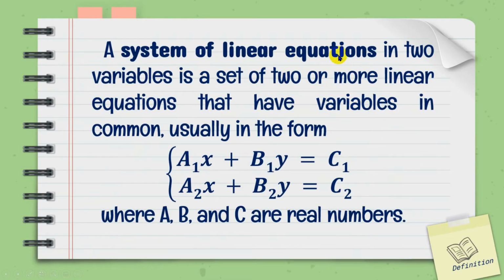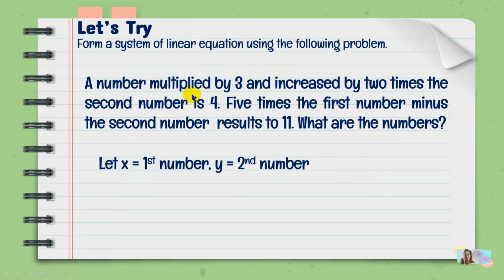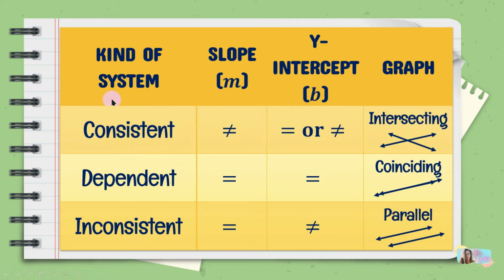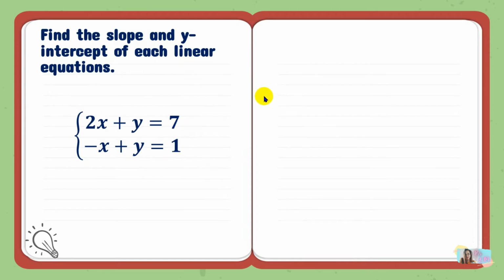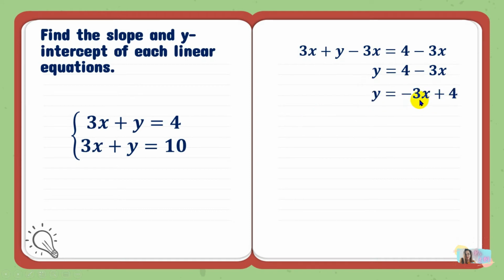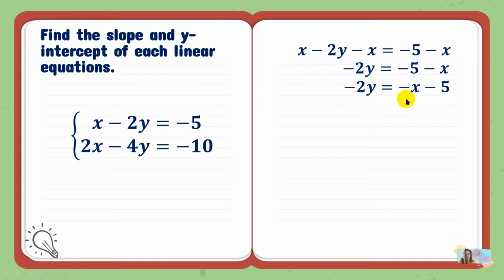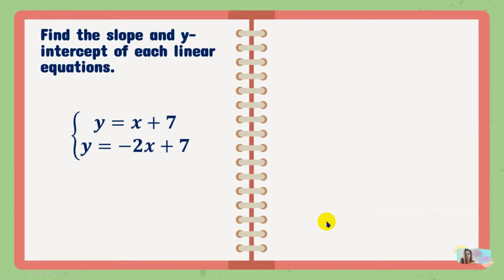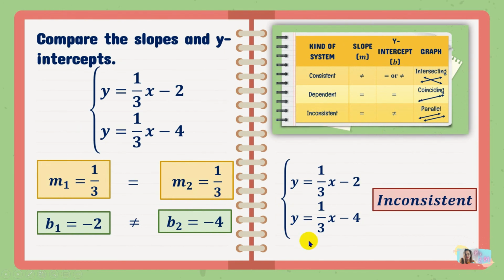Introduction to Systems of Linear Equations in Two Variables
In this video, you'll gonna learn about systems of linear equations in two variables and its kinds/categories.